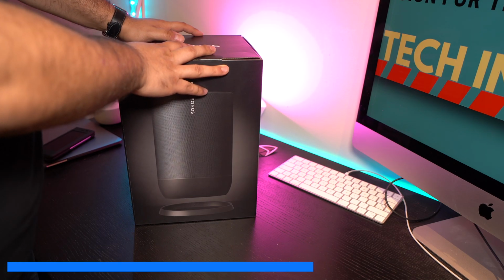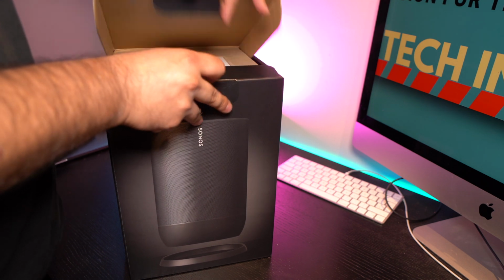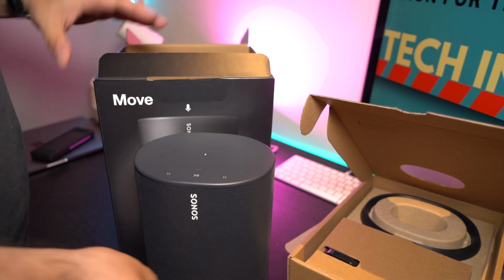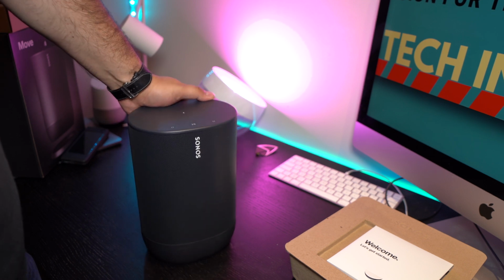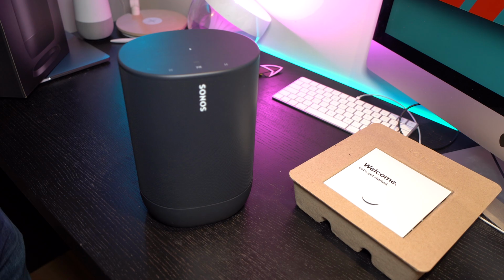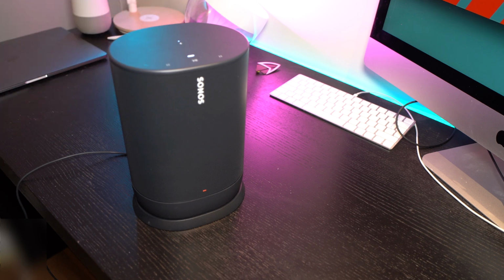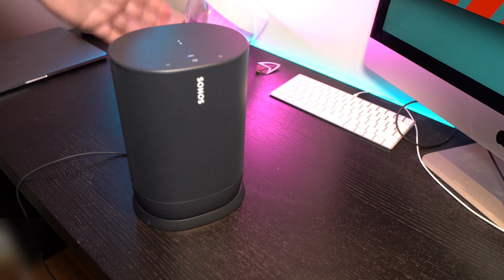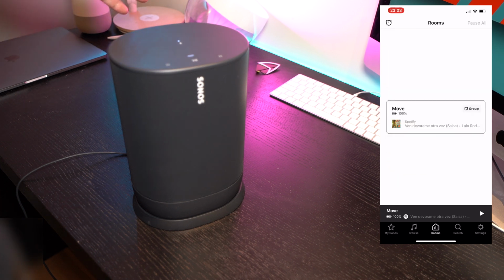SONOS MOVE UNBOXING & HANDS ON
In this video from Tech in the Car I unbox the Sonos Move and share my hands on impressions.

I had some focus issues with my lens in this video which I apologise for! Thank you.

I am new to YouTube. I have never made videos before; I have never edited videos before. I am learning as I go so if there is the occasional issue with audio or editing please keep that in mind and I would really appreciate subscribers and followers!

@techinthecar on Twitter and Instagram

Shot on:
128GB SanDisk MicroSD Extreme Card
128GB SanDisk MicroSD Extreme Pro Card
Thanks!